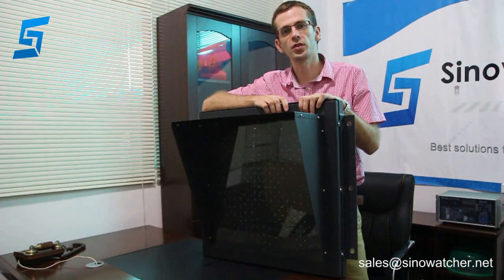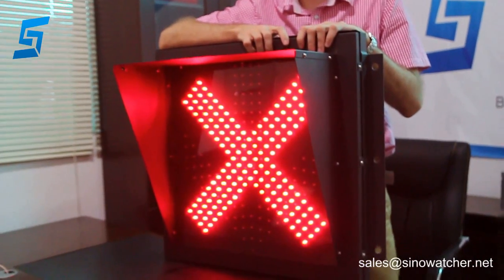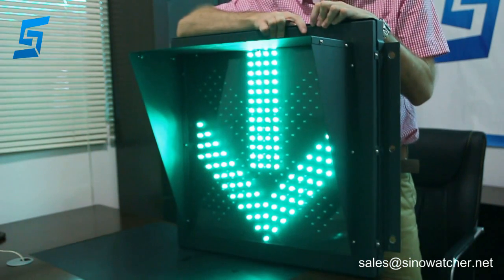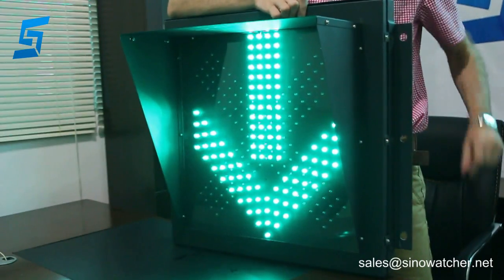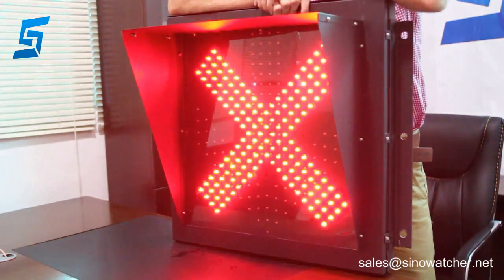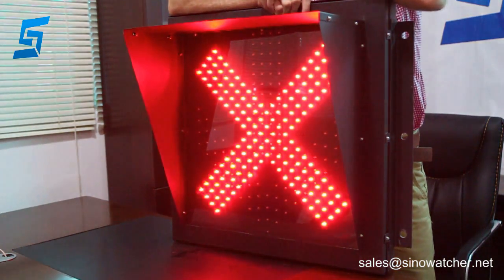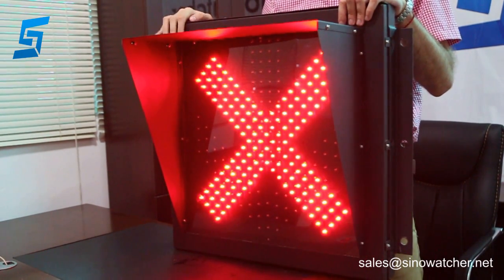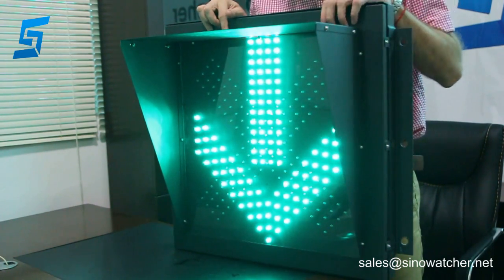600 mm LED Toll station light Red Cross Green Arrow in one unit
- The LED quantity: R: 160 pcs, G: 120 pcs
- housing and sun visor are made of Aluminum